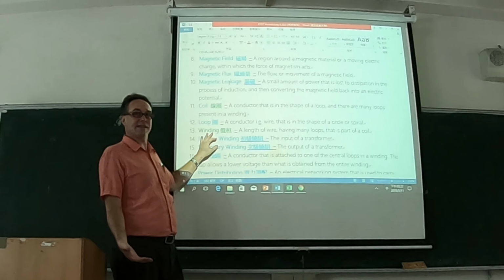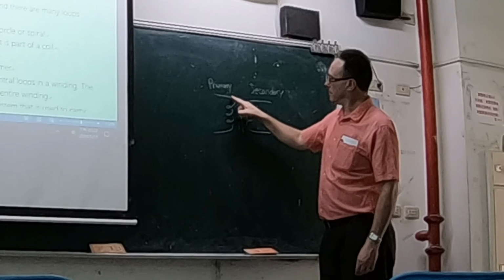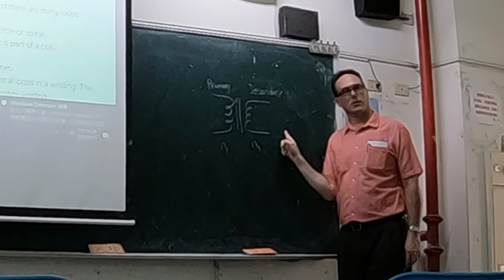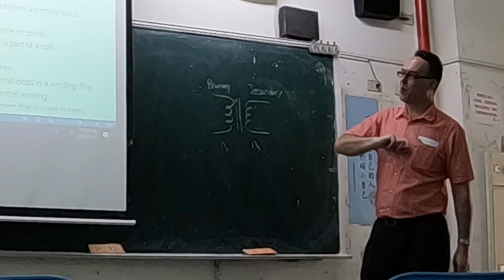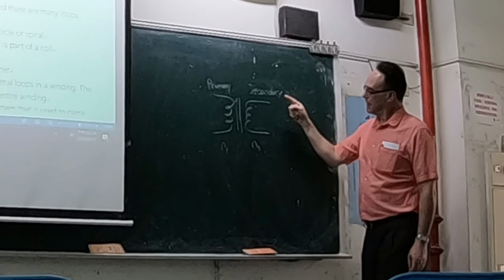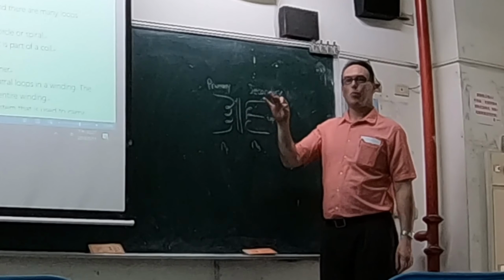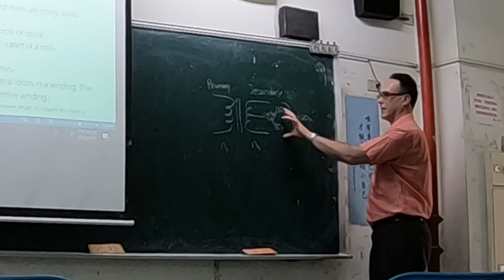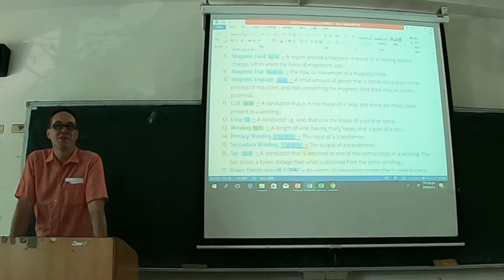電子講座 - 變壓器設計與構造 Lecture on Electronics - Transformer Design and Construction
安富睿教師介紹了變壓器、繞組、線圈、抽頭、中心抽頭以及如何製作簡單的變壓器。
Dr. Porter describes transformers, windings, coils, taps, center taps, and how to make a simple transformer.